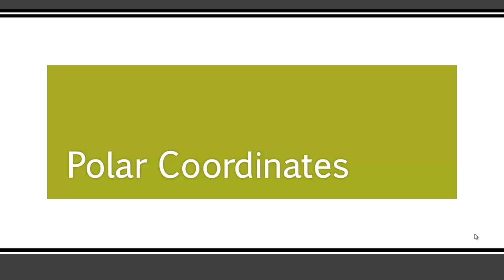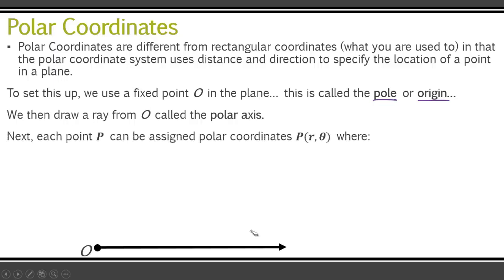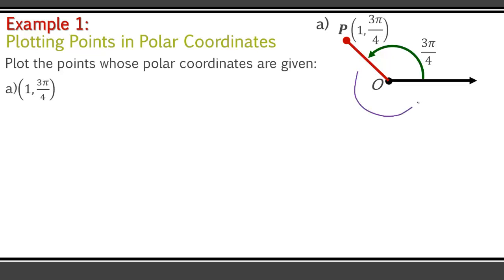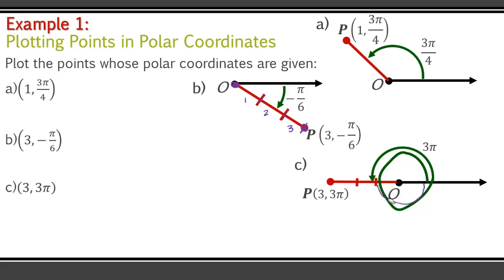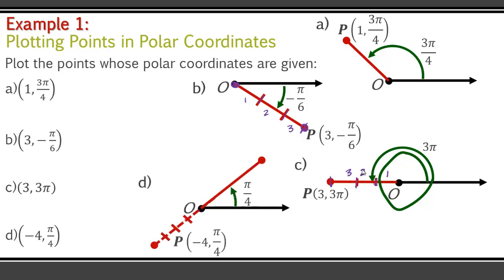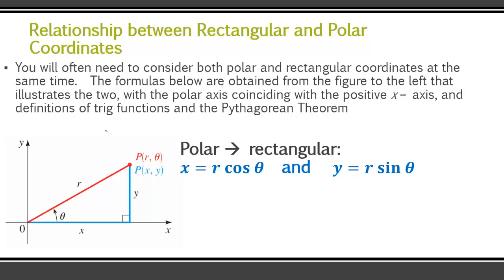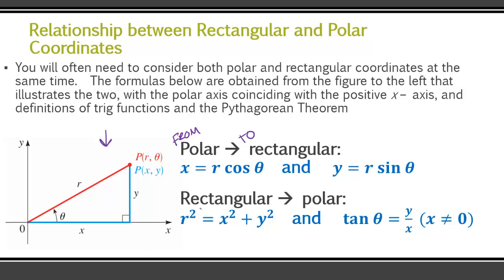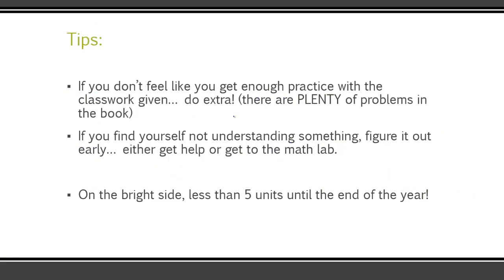8.1 Polar Coordinates